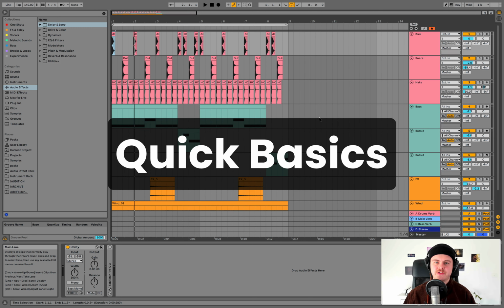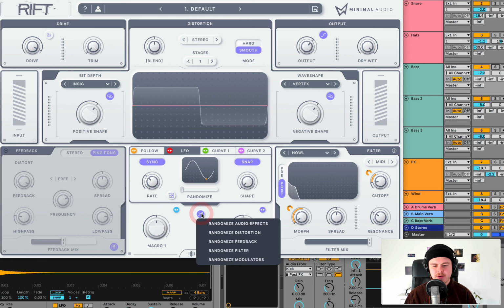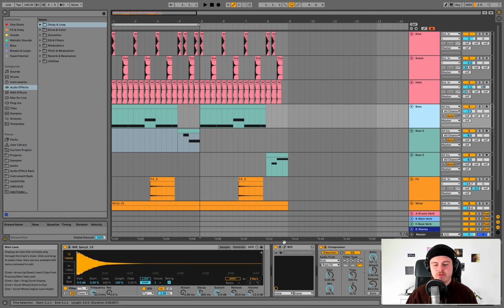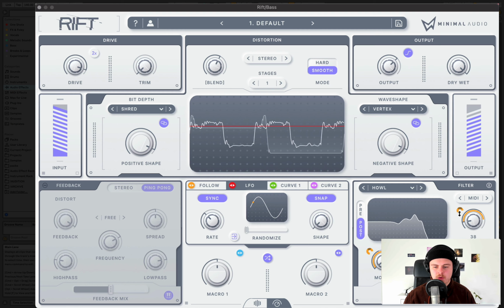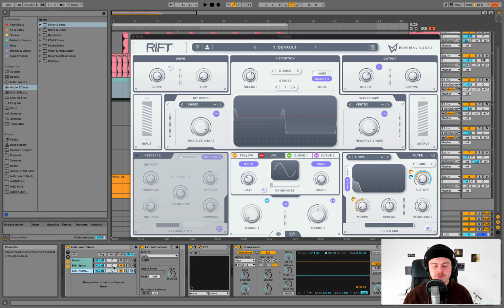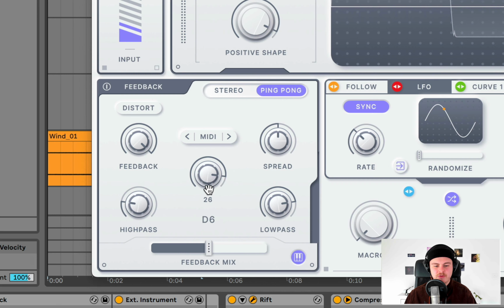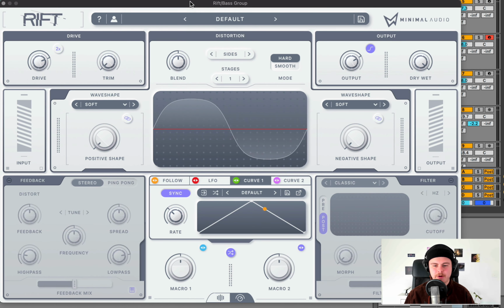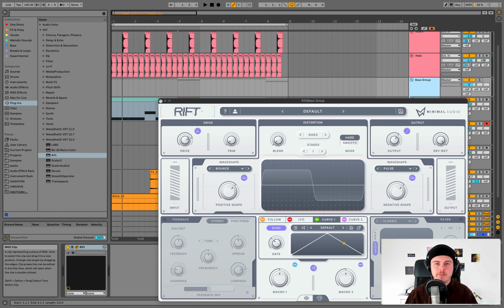5 Creative & Underrated Tips for Minimal Audio Rift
You've probably seen the ads for Minimal Audio Rift. But what makes it different from the rest? Here are 5 tips for this game-changing plugin.

0:00 Intro
0:49 Quick Basics (in 90 secs)
2:09 Tip 1 - Randomize & Lock
3:45 Tip 2 - Find The Sweet Spot
5:37 Tip 3 - Transfer Filter Morph
6:42 Tip 4 - Scale Snapping
9:17 Tip 5 - Mid/Side Distortion
11:35 Final Thoughts